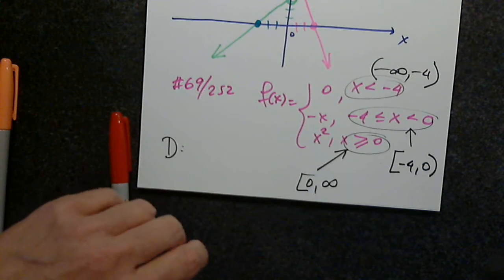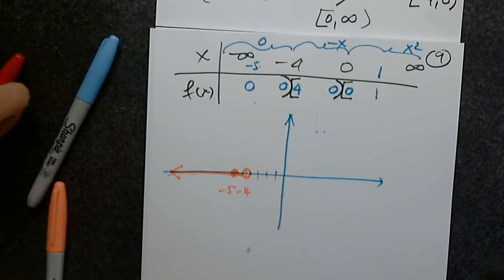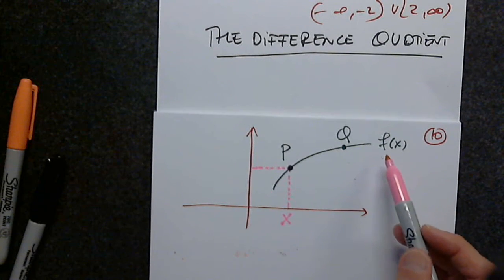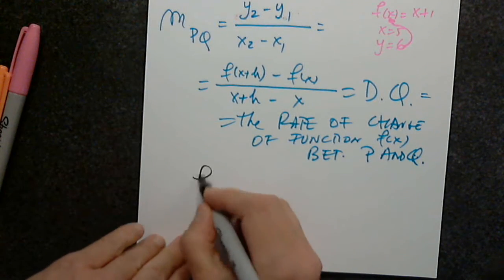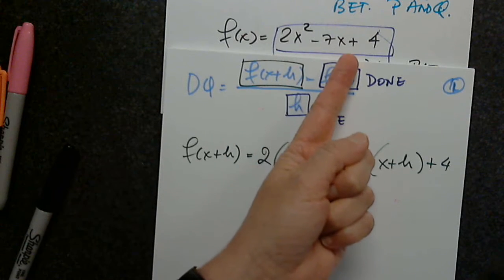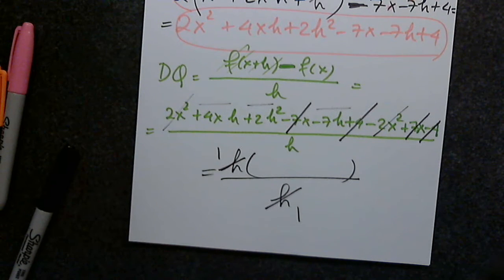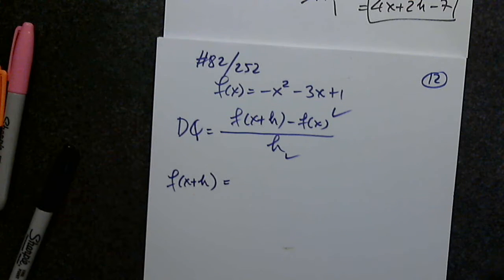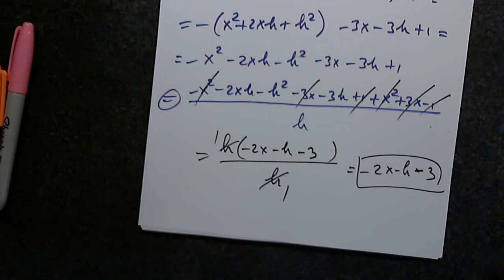MAT 137 550 SECTIONS 2.1 AND 2.2 PART 2 SEPTEMBER 11